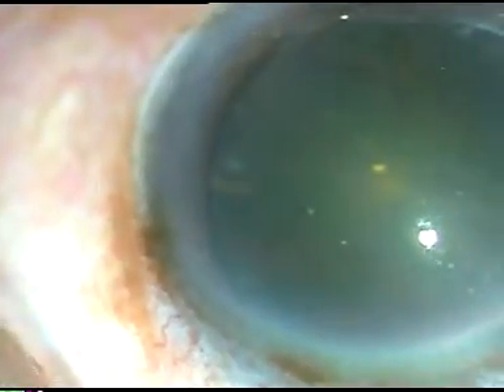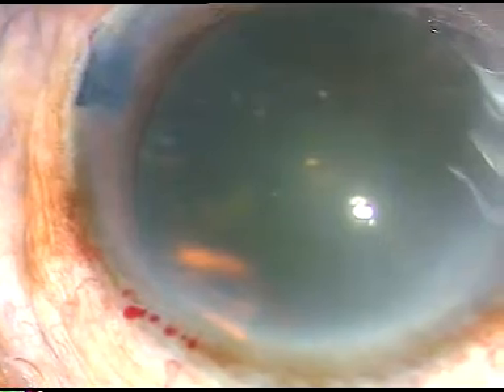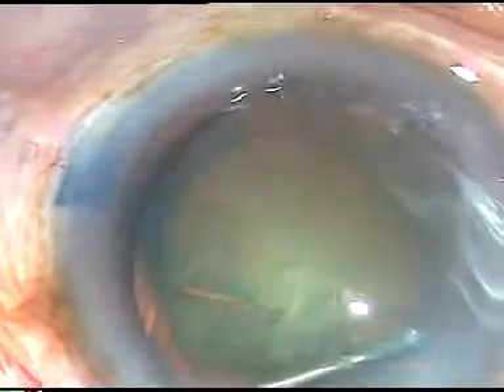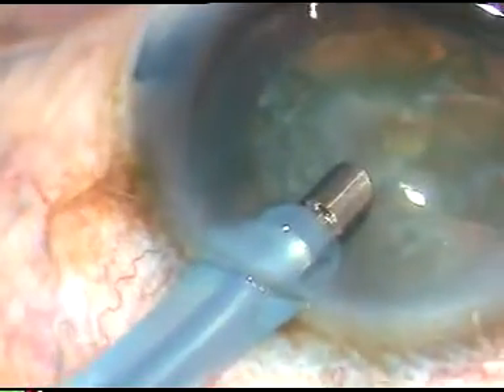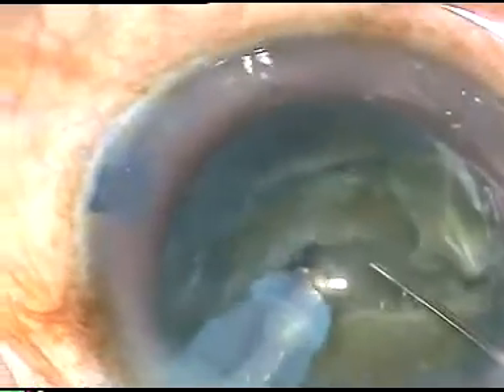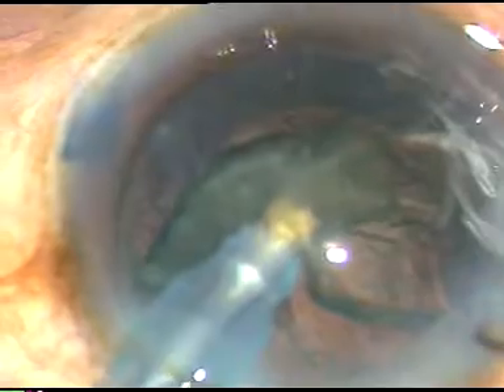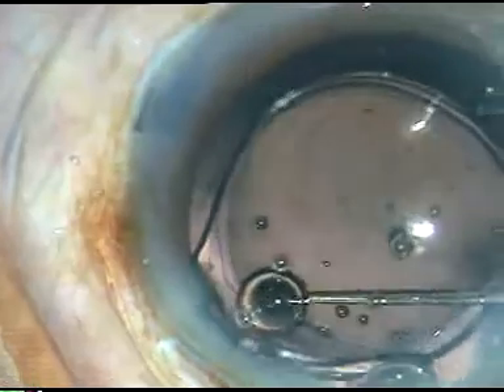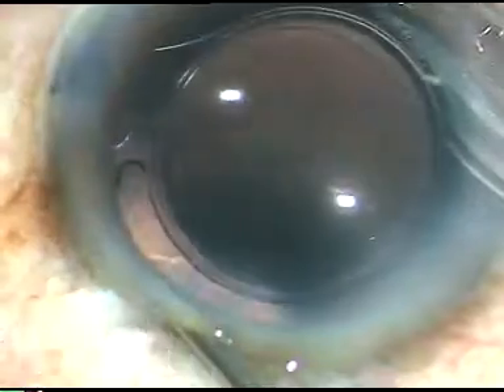Phaco with my non-dominant Left hand ( 6th surgery) - 11/4/17, P Mohanta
Being highly inspired by Dr Pankaj Rupalia, a senior eye surgeon at Kolkata who is a right handed person but doing phaco of right eye with his right hand and that of left eye with his left hand for the last 16 years, I have decided to do 200 surgeries in the current one year. This is my 6th case.